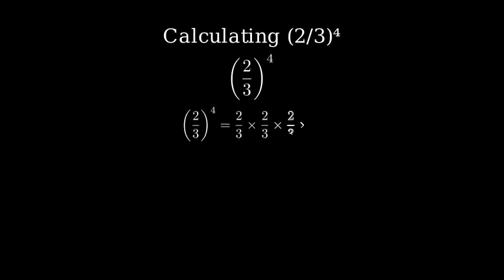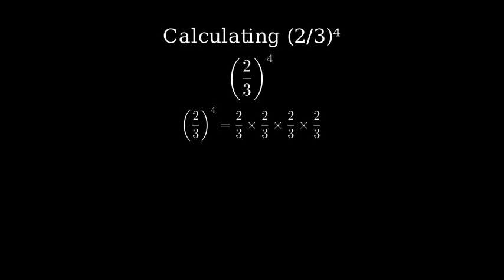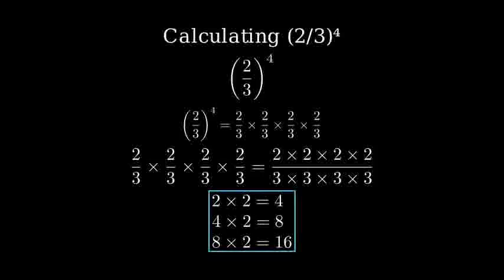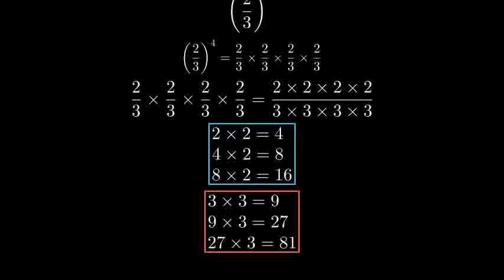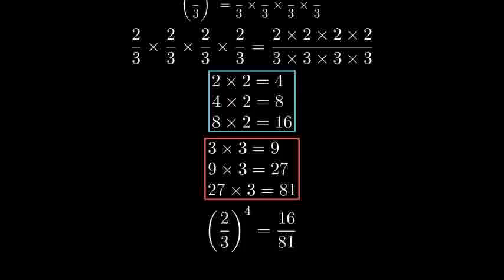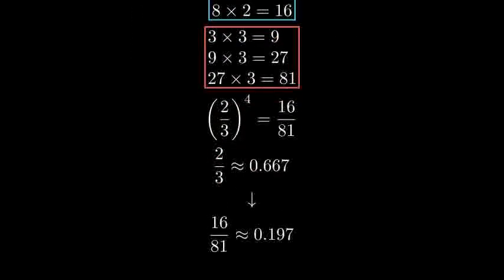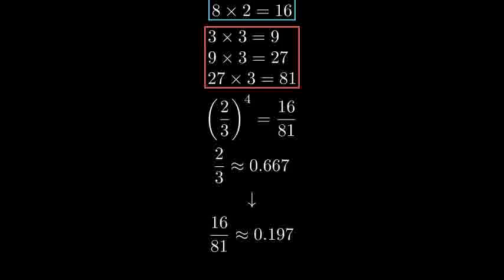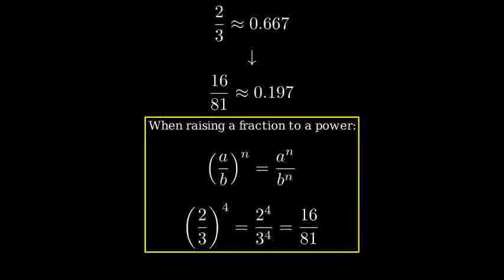What is (2/3)^4 ? Two-Thirds Raised to the Fourth Power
To calculate (2/3)^4, we need to raise the fraction 2/3 to the power of 4.

2. When multiplying fractions, multiply the numerators (top numbers) together and the denominators (bottom numbers) together:
   (2 * 2 * 2 * 2) = 16 (numerator)
   (3 * 3 * 3 * 3) = 81 (denominator).

3. The result is 16/81.

This is the result of raising the fraction 2/3 to the fourth power.